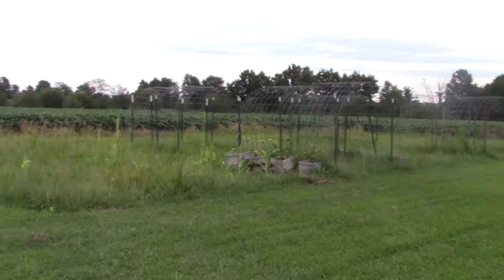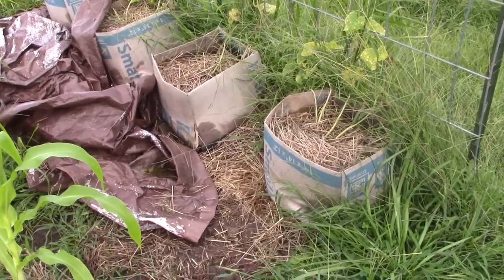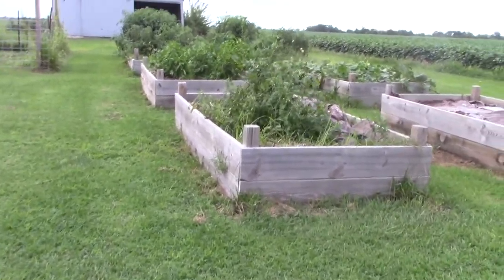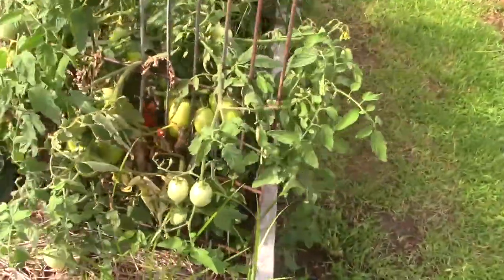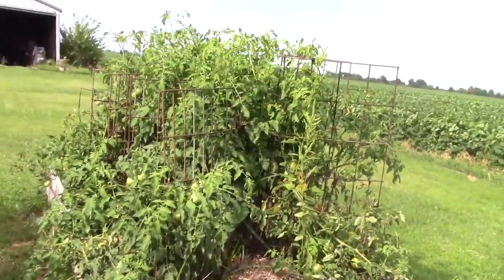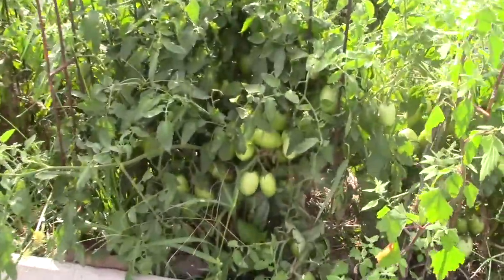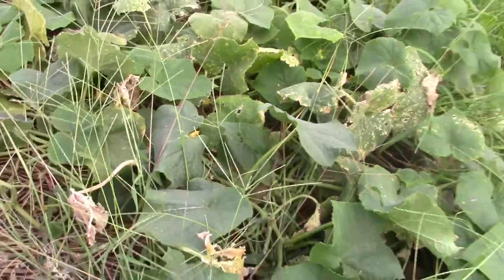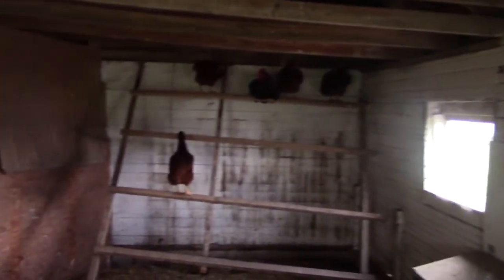Homesteading Skills: Gardening: Garden Update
Send mail to:
Kim Hancock, 10972 Mulberry Rd., Monroe City, Missouri, 63456

Hello Friends. I am Kim Hancock and I live in Missouri. I am a retired school teacher who now enjoys sharing my homesteading skills, such as gardening, poultry-caring for chickens,, cooking and baking, canning, and crafts with others.  To make the best videos possible and continue showing my homesteading activities, I could really use some support. One way to support me is to watch the whole video, including the beginning commercial.   Thank you so much.